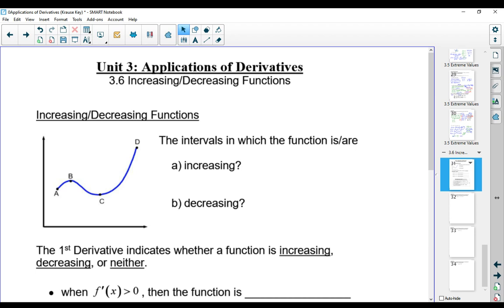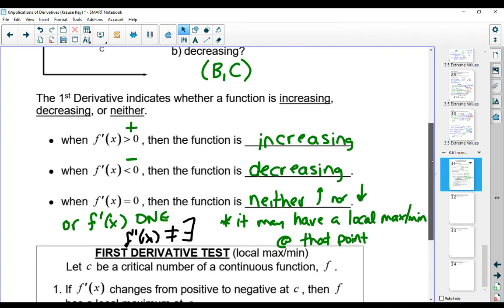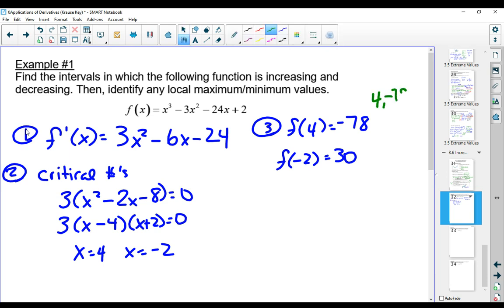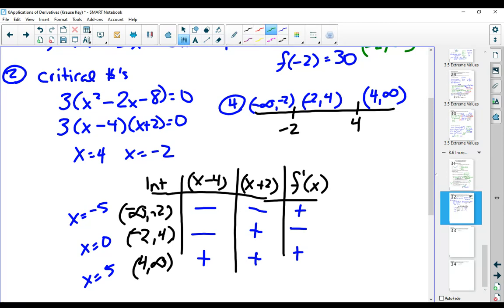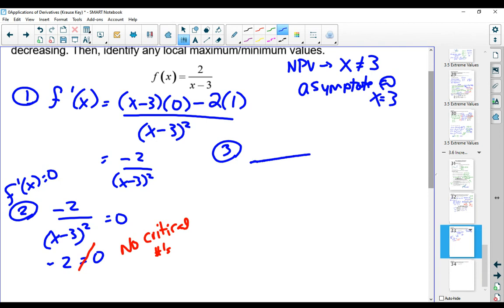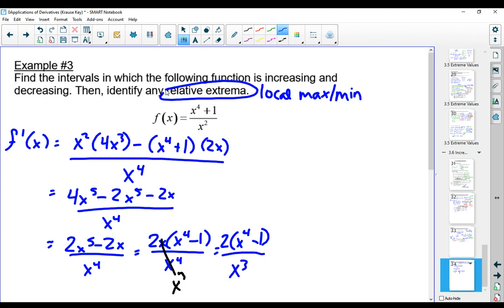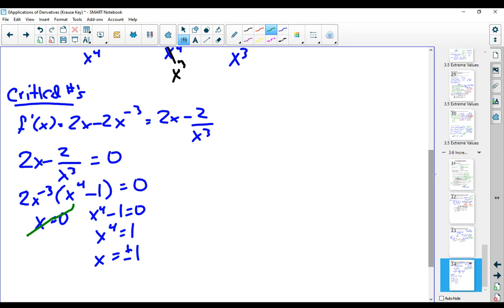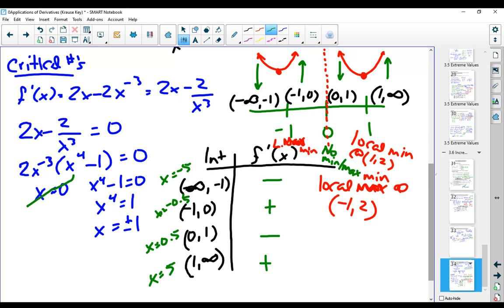M31 4.2 Increasing/Decreasing (1st Derivative Test)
This video introduces the first derivative test and how it can be used to identify local maxima/minima.